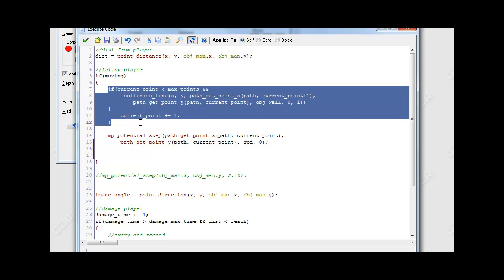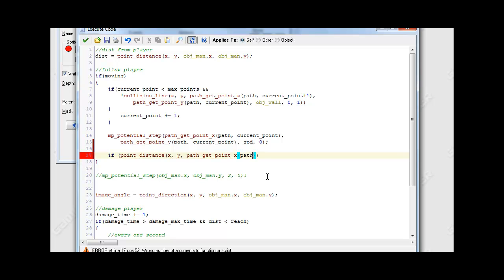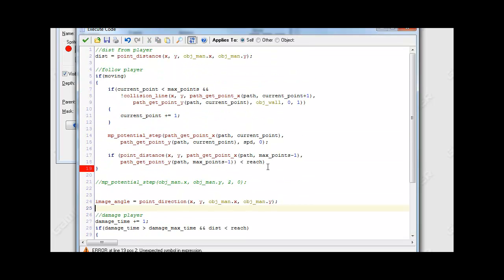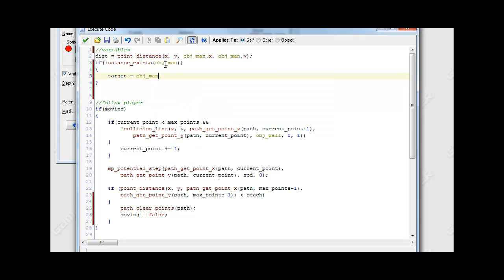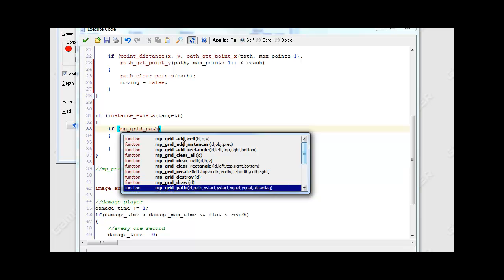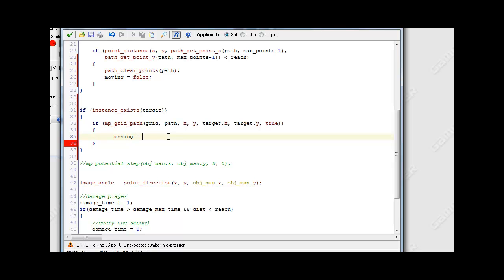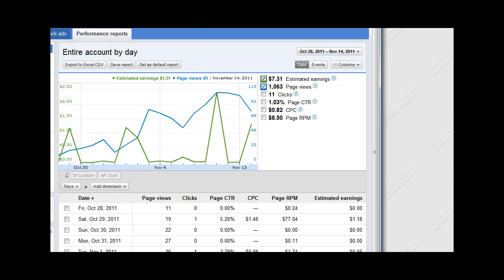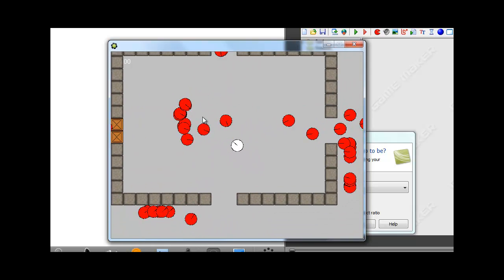How to Make a Zombie Shooter in Game Maker Part 9